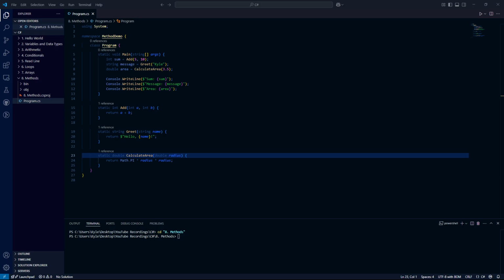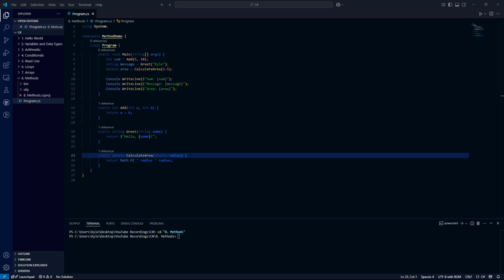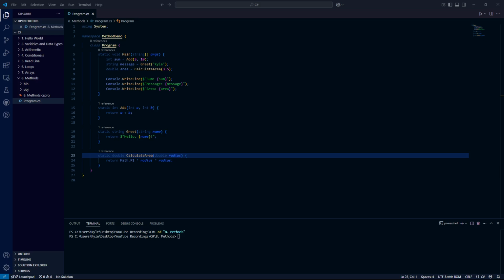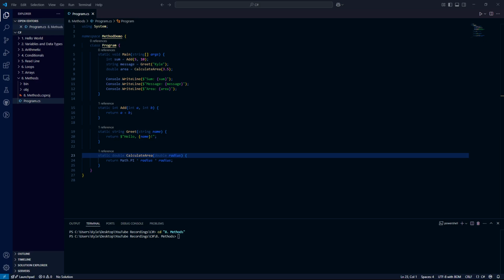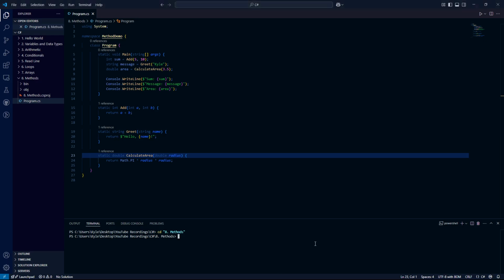Methods in C# - Creating and Using Functions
In this episode, we'll explore methods in C#, which allow us to group code into reusable blocks. We'll learn how to define methods, pass arguments, and return values. By the end of this video, you'll know how to create efficient and modular code using methods.